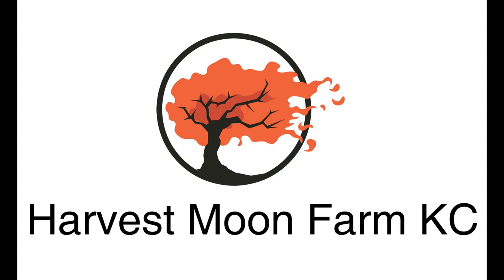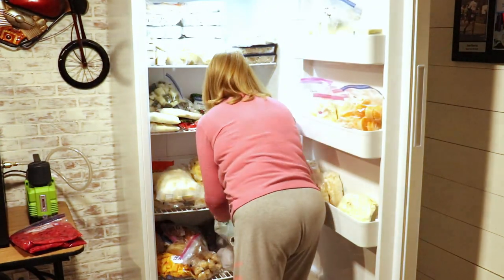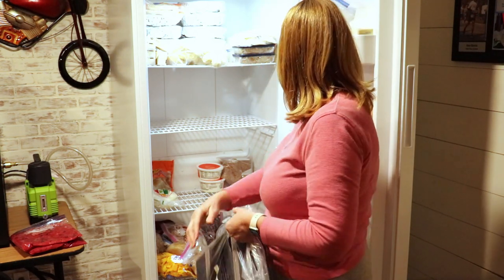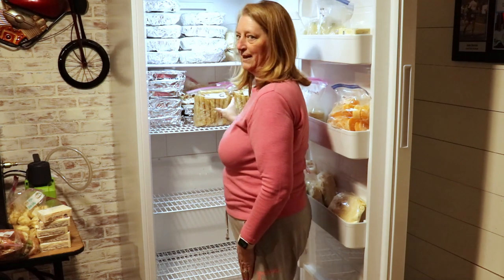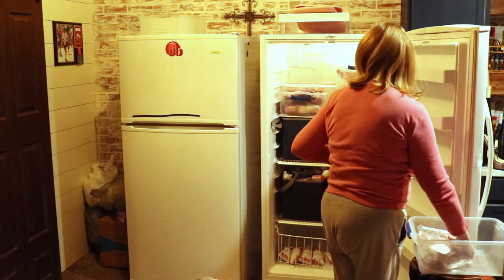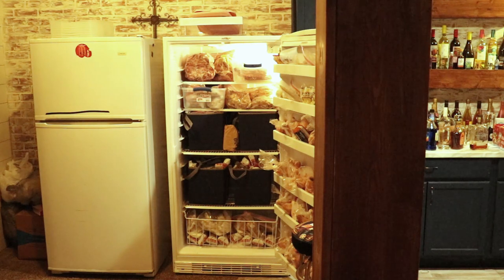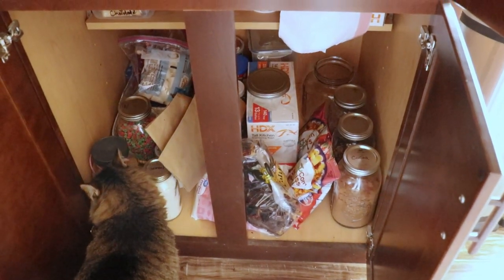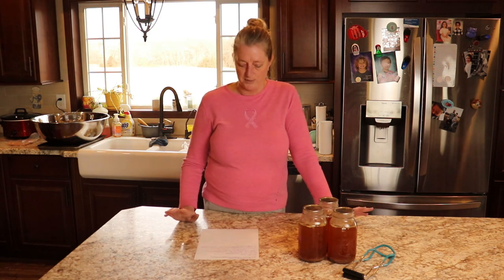Pantry and Freezer Organization | Pantry Challenge Month 1 Review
Let's get the pantries and freezers organized (finally) so we know what we've got to work with!

Tools I Use:
Stainless Steel Measuring Spoons
Soup Containers for Freezer
Parchment Paper Sheets
Pomona’s Universal Pectin, bulk
Gamma Lids

Snail Mail:
Mickey – Harvest Moon Farm KC